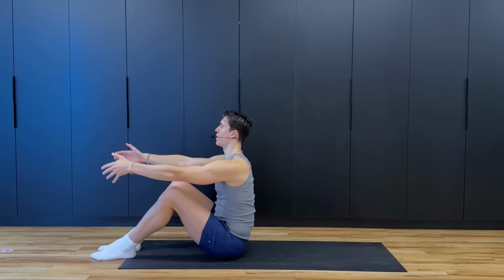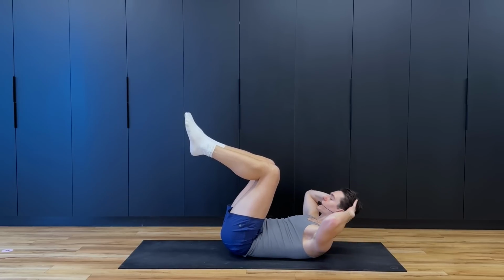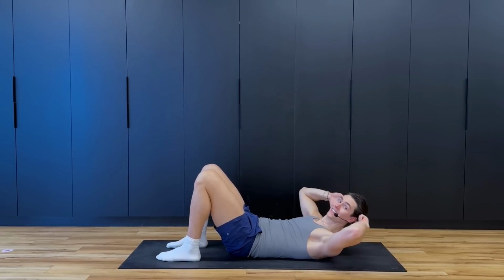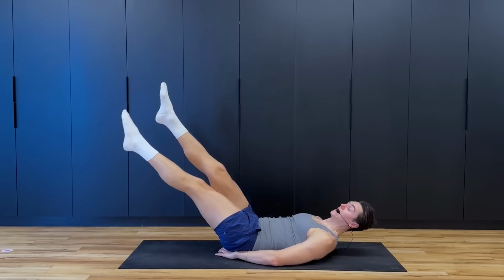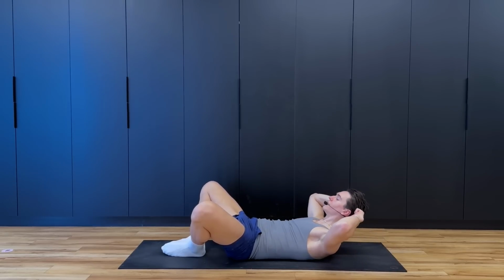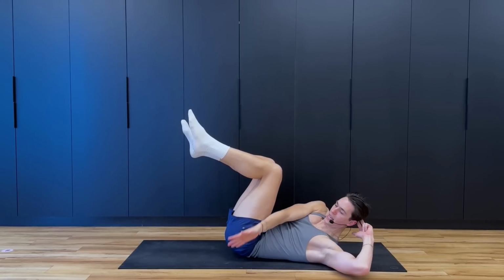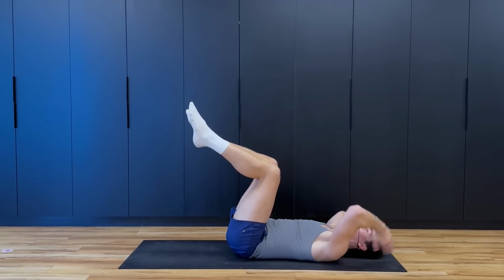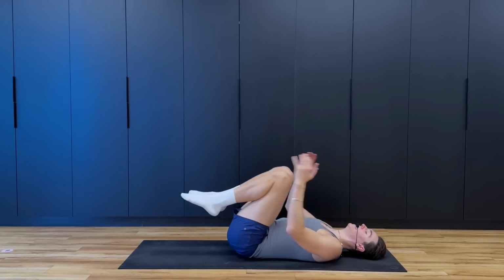The Best Ab Workout for Flat Stomach and Strong Core | No Gym Needed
No gym needed Ab workout! This is an intense abs circuit! You will feel the burn 🔥 Try these most effective core exercises to help you achieve your fitness goals without needing to go to the gym!

I make these videos free and accessible to everyone and your support will help me continue to create these workouts for you. Thank you so much ❤️